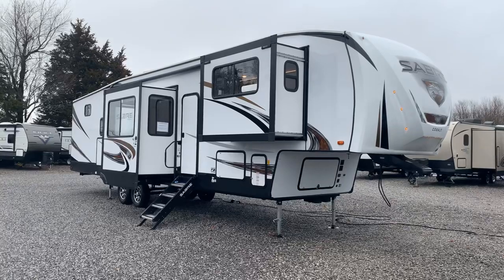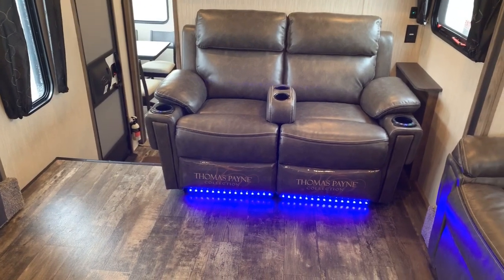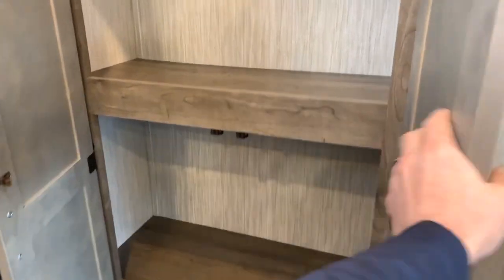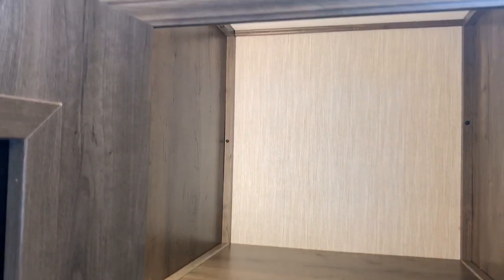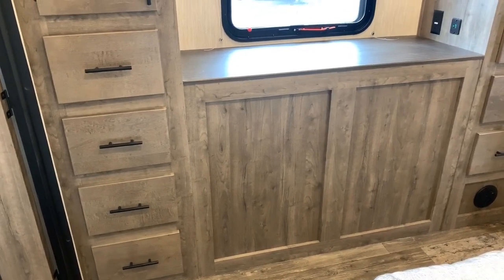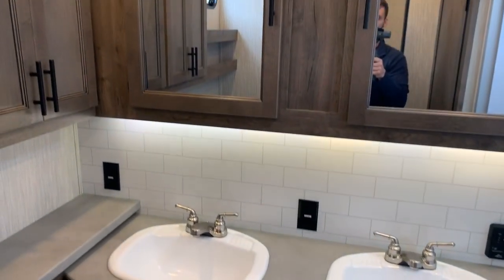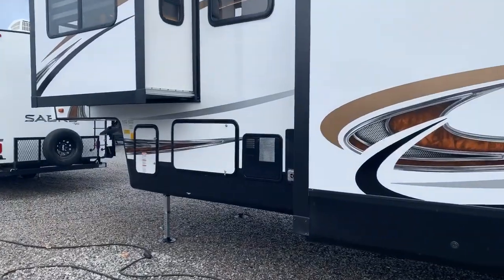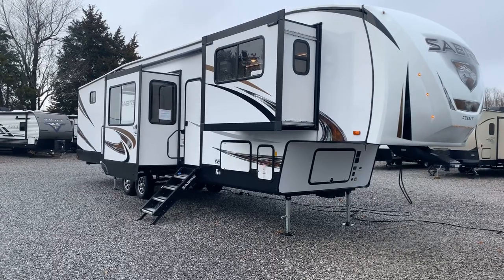2020 37FLH Sabre Cobalt 5th by Forest River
Arrowhead Camper Sales, Inc.